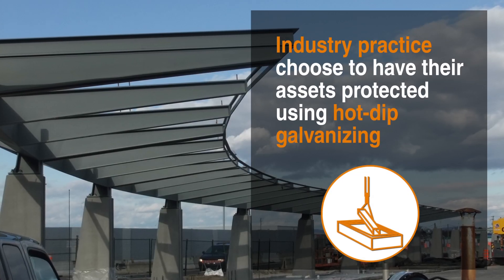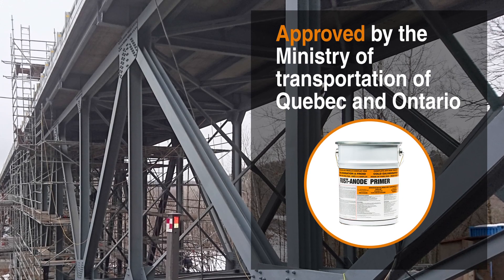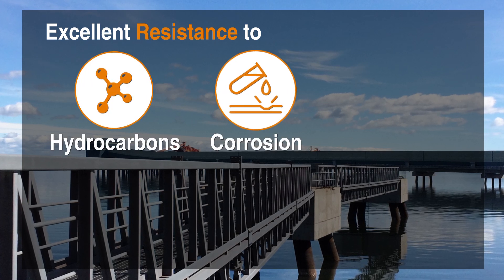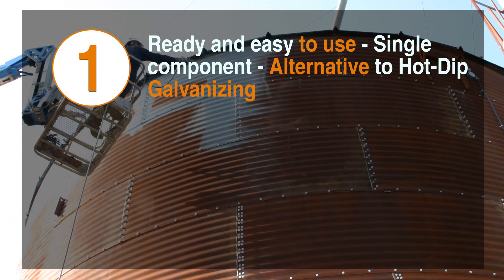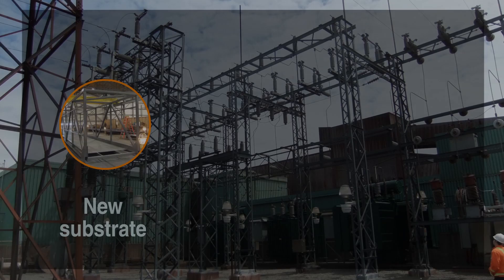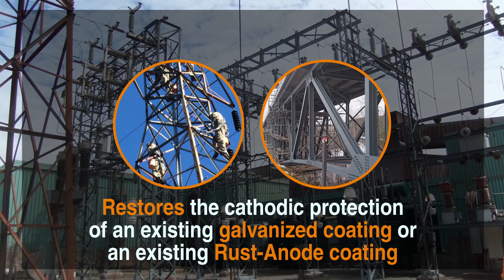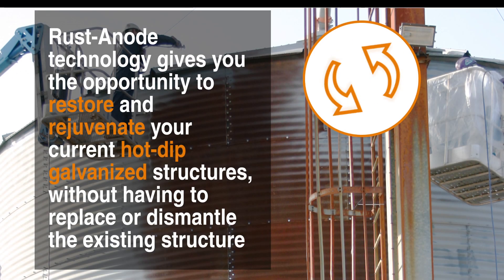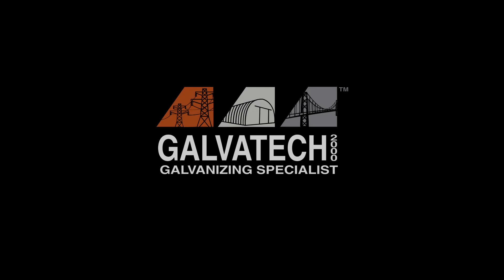Promotional Video Rust-Anode Technology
*Our Rust-Anode Technology is a unique process, which offers the same performance as hot galvanization and has superior resistance in aggressive environments.

*Product approved by the Quebec Ministry of Transportation (MTQ) and the Ontario Ministry of Transportation (MTO) as well as Hydro Québec.

*Without delay for users, avoiding transportation costs and negative environmental effects when moving parts to hot-dip galvanization factory.

*The only product that can recharge in zinc an old galvanized structure, thus giving it a second life and avoiding the manufacture of new steel.

*Easily applicable unlike hot-dip galvanizing. Therefore, it’s possible to apply the Rust-Anode by brush, paint roller or mechanically with standard application equipment.

*Monocomponent product ready for use

*Having successfully passed the most demanding efficiency tests, our Rust-Anode Technology provides protection against rust and corrosion and is very easy-care for the years to come.

Solution for industrial steel structures for protection against rust and corrosion with a cathodic protection with a galvanizing compound with zinc.

LinkedIn is the place to get the latest news about us

Free webinar about Rust, corrosion, galvanization and more, over 1500 persons already did it, read the topics here:

Join the conversation in the comments below!

Please comment this video, if something is not clear we always here to improve

About Galvatech 2000:
Rust-Anode Primer is an alternative to hot-dip galvanizing and metallization offering comparable performance including sacrificial protection.  Technology formulated with a high zinc content in a single component with fast drying. It offers excellent resistance to impact, and immersion. (fresh and saltwater).  Recommended for industrial use on new or existing infrastructure in the marine environment, mining, electrical, and transport world.  Application up to 99% relative humidity. Applicable on all metals, it can be overcoated if necessary.
we offer products and services that help safeguard infrastructure and construction projects from the damaging effects of rust and corrosion.